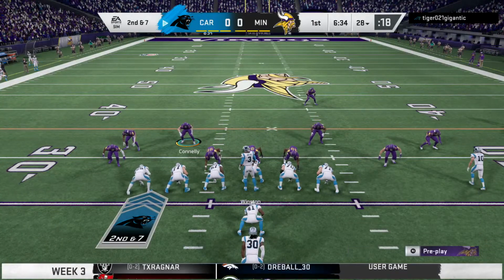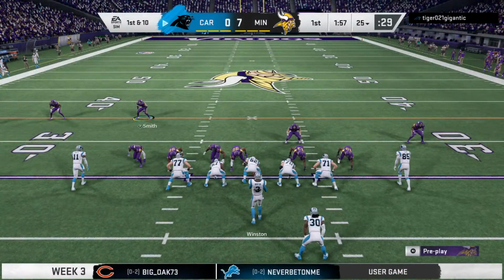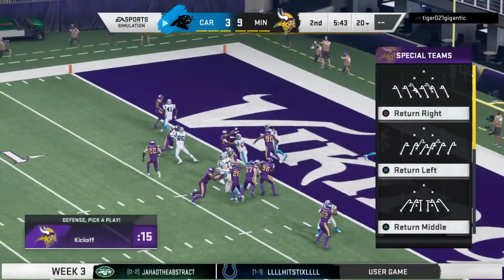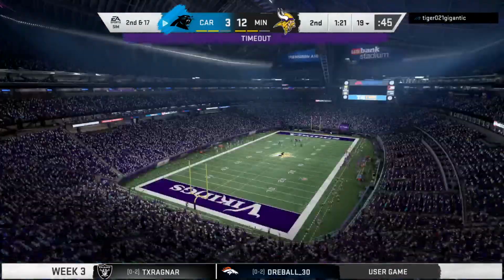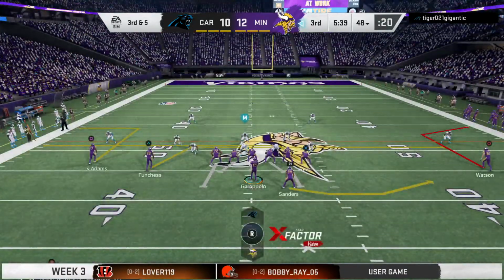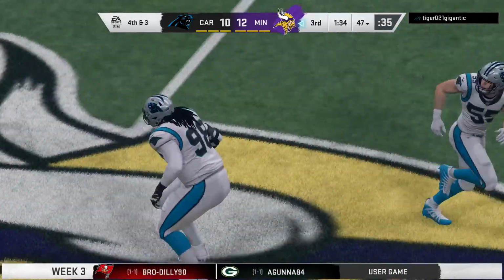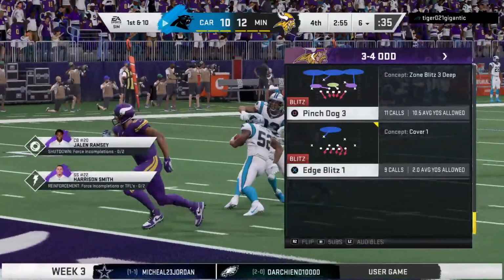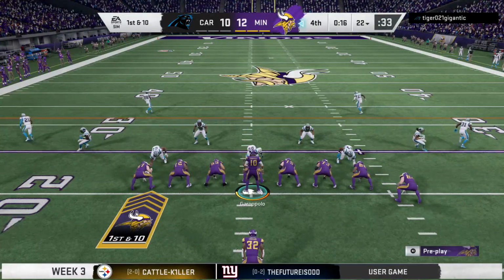DurtyWiteBoy's Live PS4 Broadcast